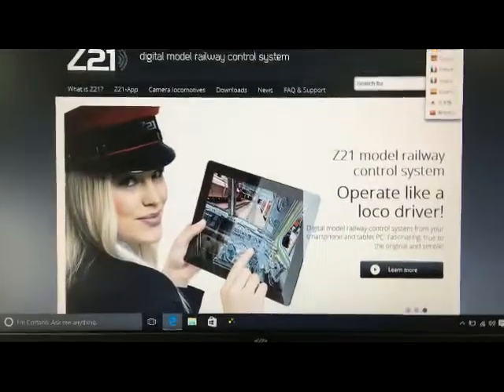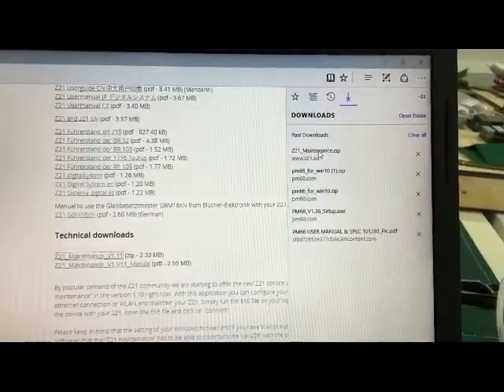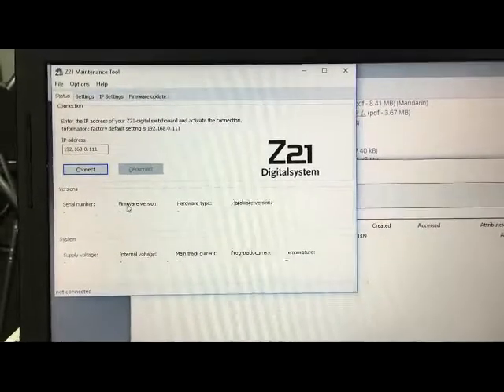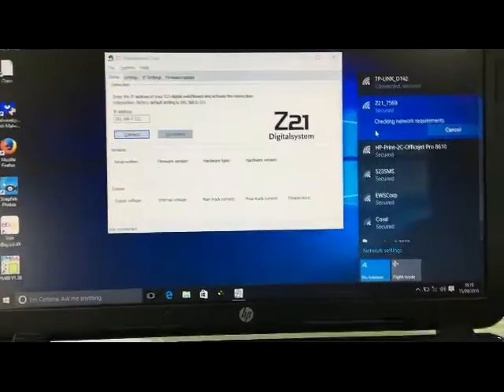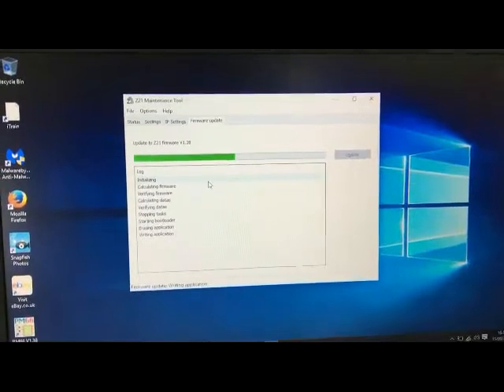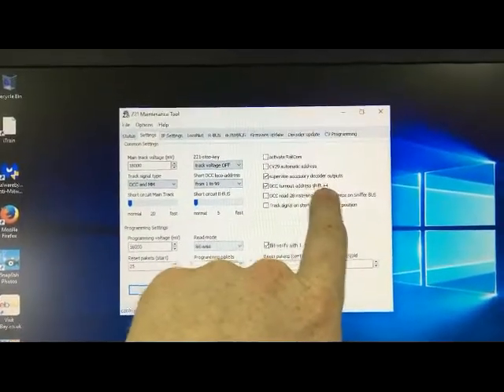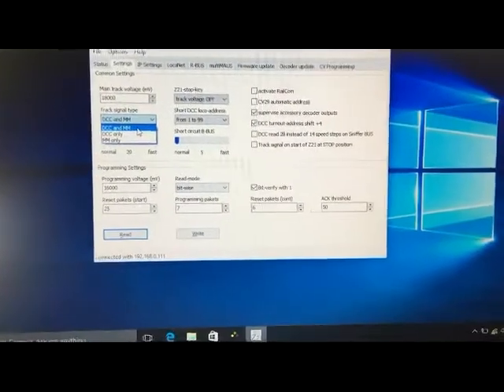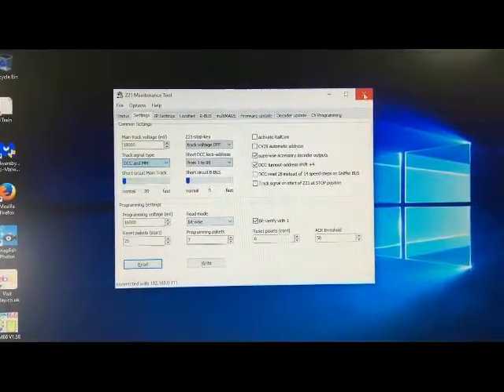Z21 firmware update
Roco Z21 firmware update. This video shows you how to do the firmware up date on the z21.